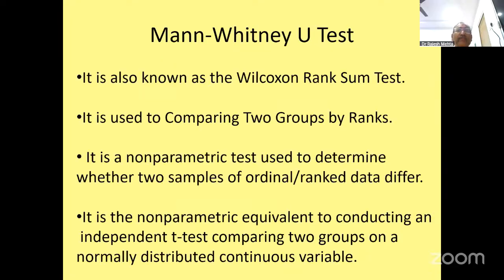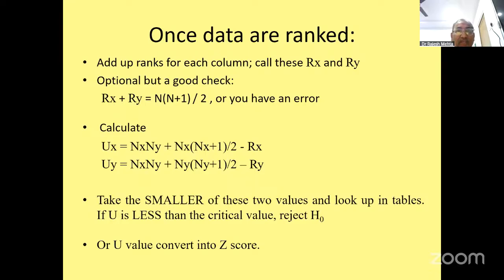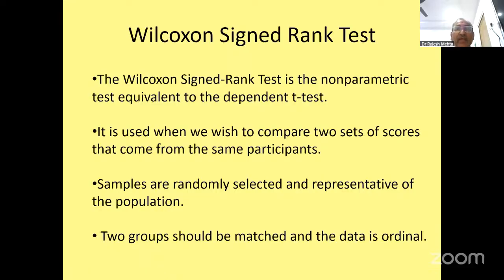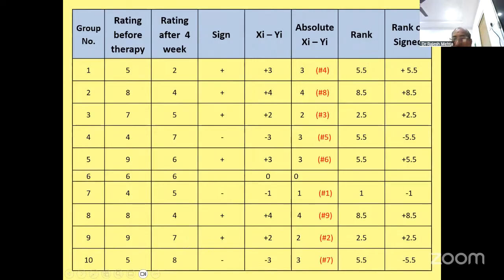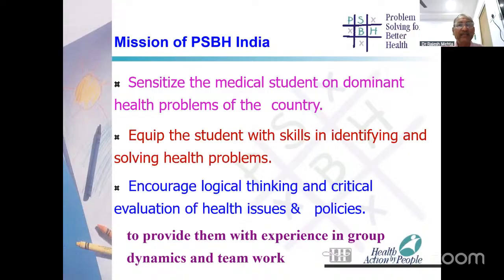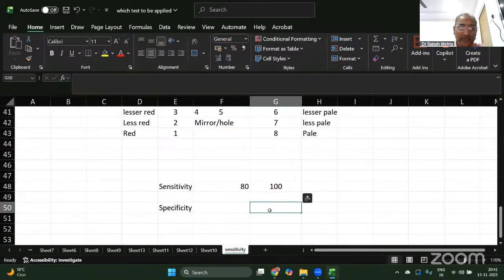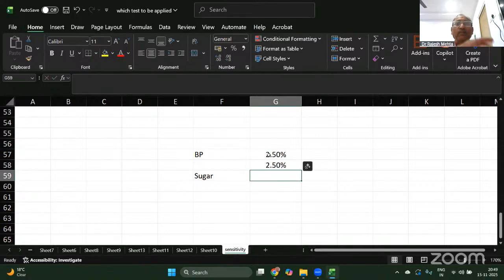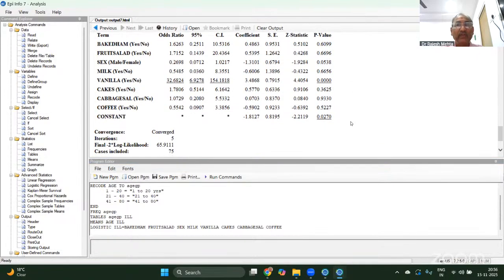Session 6 : Epidemiology Biostatistics and Research Methods Session 2